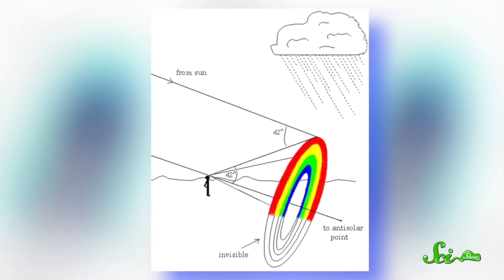How Do Rainbows Form?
SciShow explains how three important ingredients -- sunlight, water, and you -- interact to create the illusion of a rainbow. The colorful details are inside!